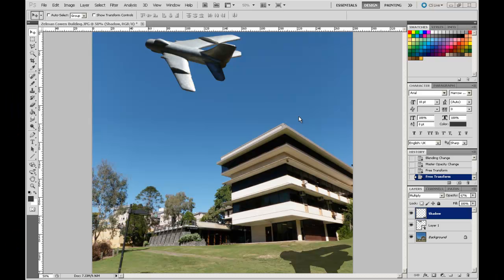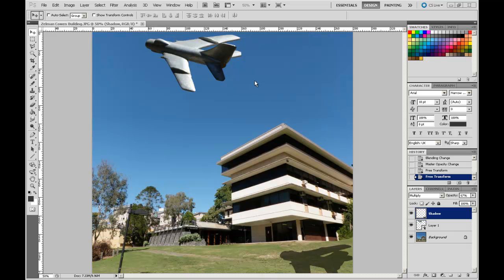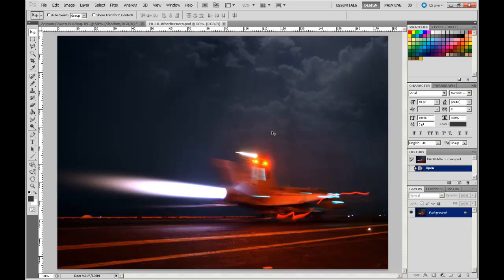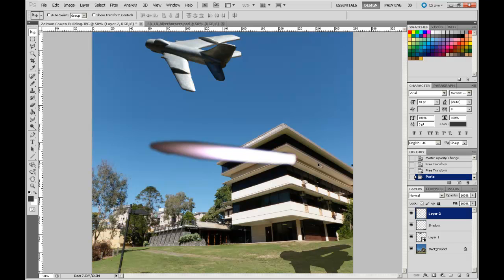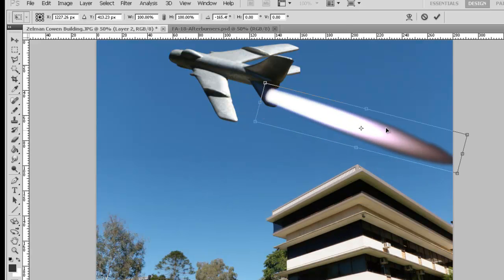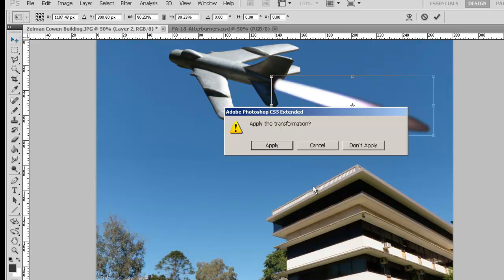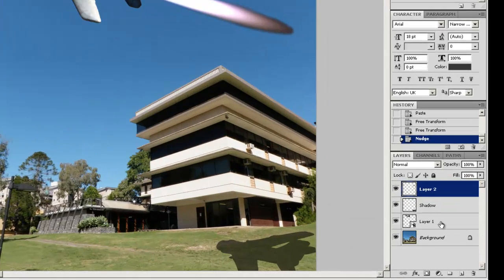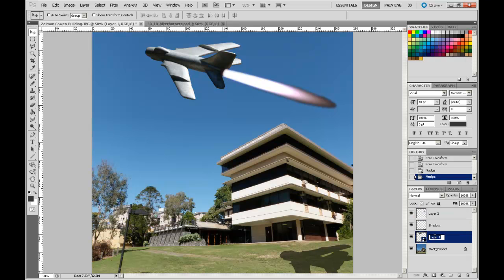Photomontage 6.mp4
Adding effects: importing image elements

Photoshop for architecture students is presented by The University of Queensland, School of Architecture.